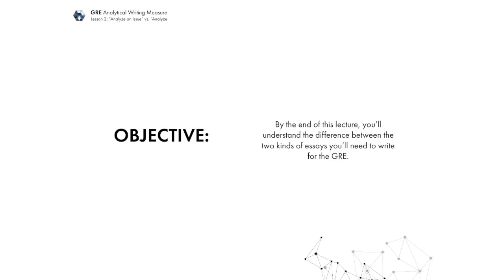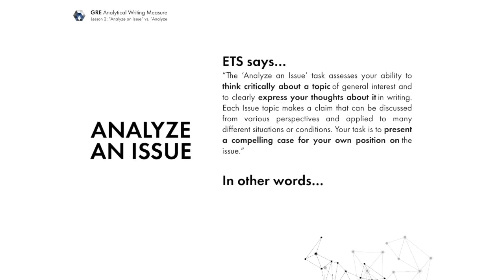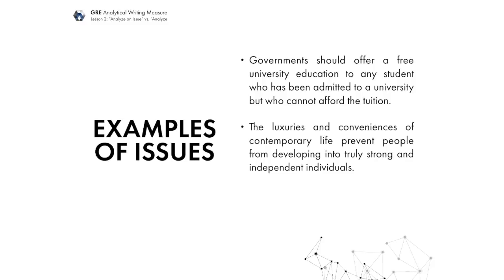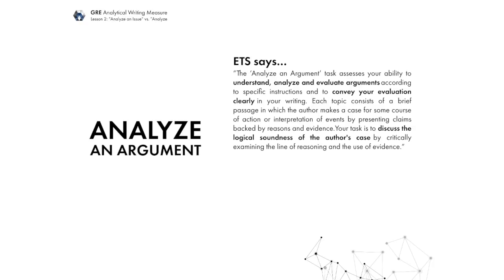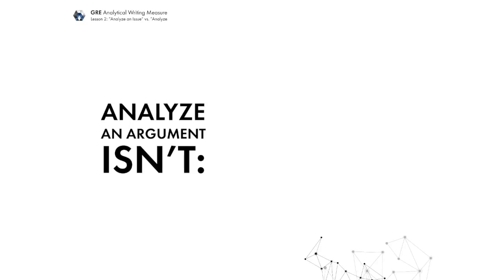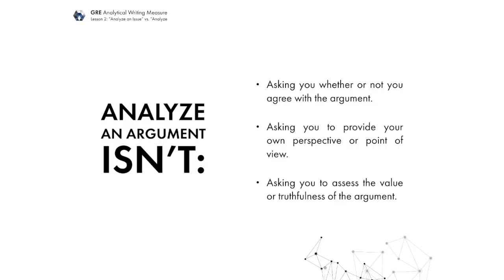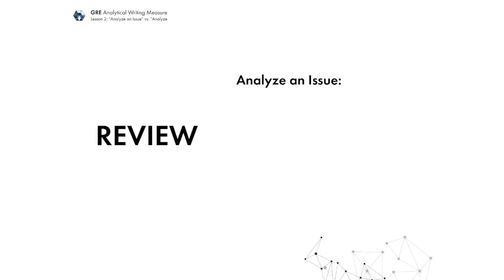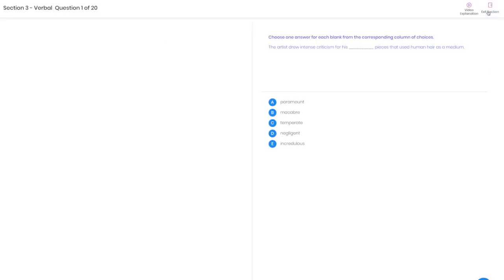GRE Prep: Analytical Writing - Analyze an Issue vs Analyze an Argument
To have an access to our online comprehensive GRE Prep